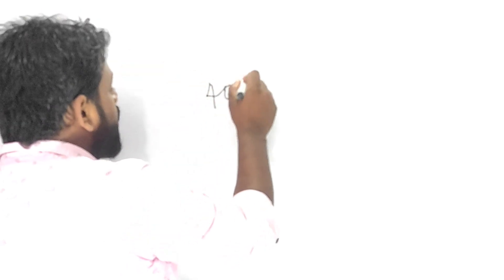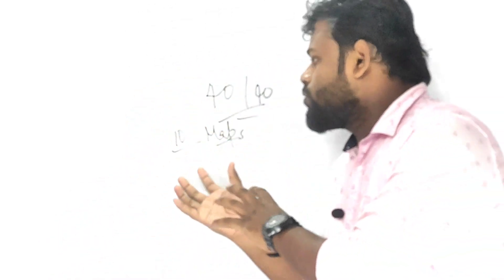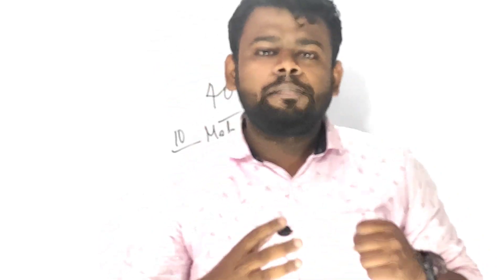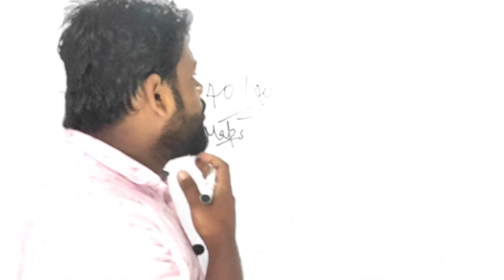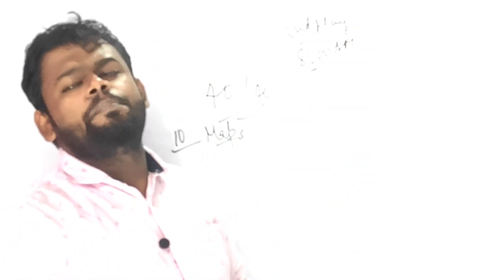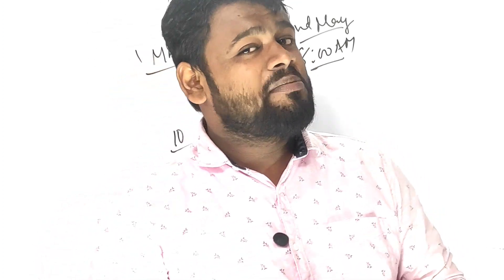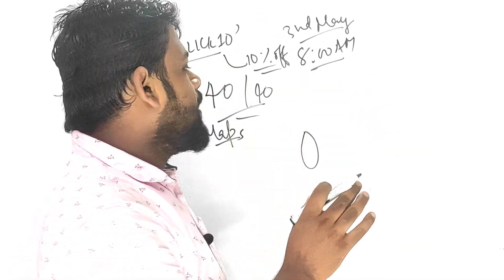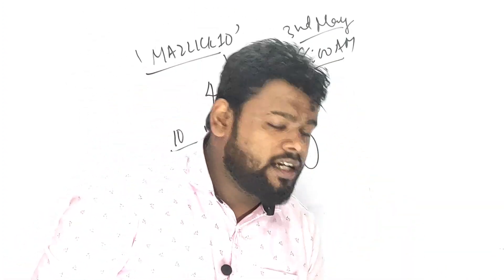How To Score 40/40 In Geography With Free PDFs of Map and Important Questions | Tricks Must Apply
Important Questions Geography | ICSE Class 10 Semester 2 | Unacademy Important Questions 10

✅ Mineral and it's Resources  Part:- 1 Goyal Publication | Meena Bhargava | Exercise Questions |

✅ Mineral and it's Resources  Part:- 2 Goyal Publication | Meena Bhargava | Exercise Questions |

✅ Transportation | Goyal Publication | Meena Bhargava | Exercise Questions

✅ Download The Map of India | Geography ICSE Class 10 2022 Semester 2 | Kindly share the same with all kind of Aspirants

✅ PDF of Geography | MAP OF INDIA OUTlINE | ICSE Class 10 2022 Semester 2 |

✅  Map of India Blank Practice PDF in Geography for ICSE Class 10 Semester 2

ICSE Class 10 2022 Geography | Map of India | Transportation | Mineral Resources | Manufacturing Industries | Waste Water Management | Agriculture | ICSE Class 10 2022 Semester 2 Geography |
How To Score Full Marks In ICSE Class 10 Geography 40/40 | Geography ICSE Class 10 2022 |

✅ Topics To Cover Easily In Geography ICSE Class 10 2022 Semester 2
1:- Transportation
2:- Mineral Resources
3:- Manufacturing Industries
4:- Waste Water Management
5:- Agriculture (Any Three)
In this video, SRM sir discussed about the important questions in geography icse class 10 semester 2 in every chapter,
Map of India Is Mandatory To Complete | Map Of India | India Map Geography Icse Class 10 Semester 2 2022 | Geography ICSE Class 10 Map of India
Important Questions ICSE Class 10 Semester 2 2022 | Geography | Map of india Goyal Book Free PDFs